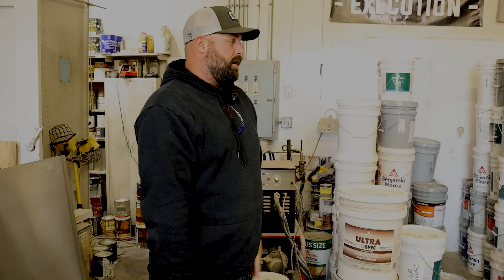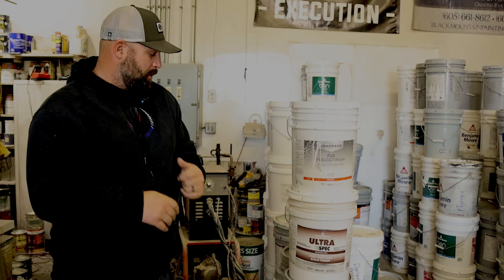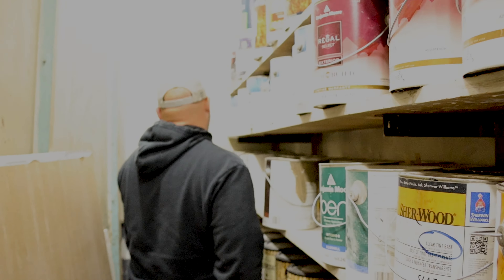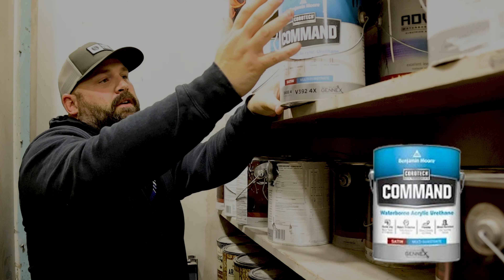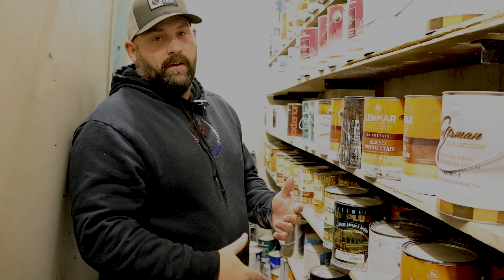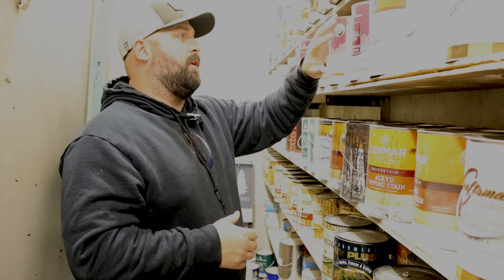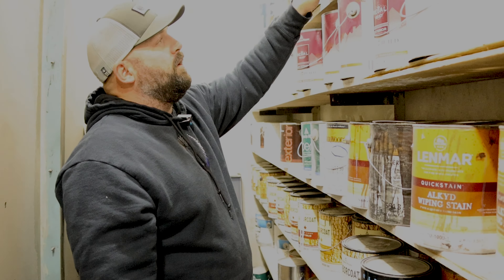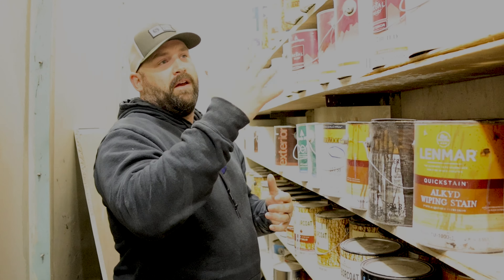Best Paints For Your House (Interior & Exterior; Full DIY Tutorial)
Find out the best paints for your house in your next DIY Project for both your home's exterior and interior in our latest tutorial.

Last week, we put out a video about the best tools to paint your home. The link is below!

▶️ If you like this video, you might some of our other videos like these: